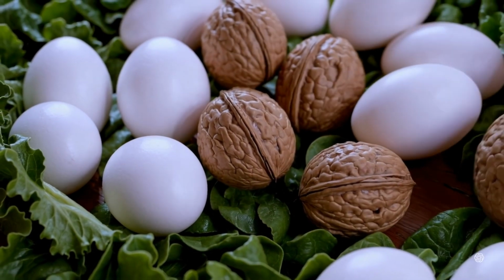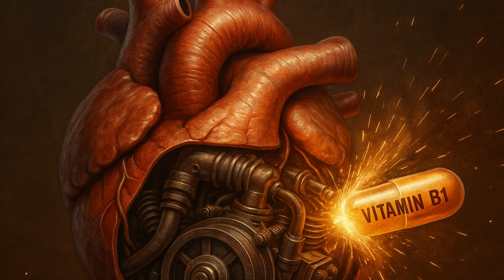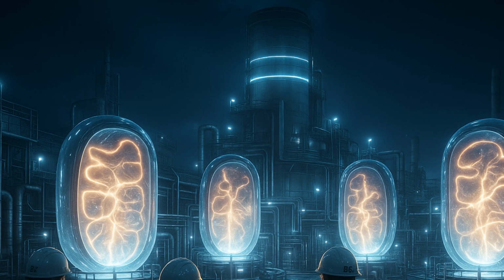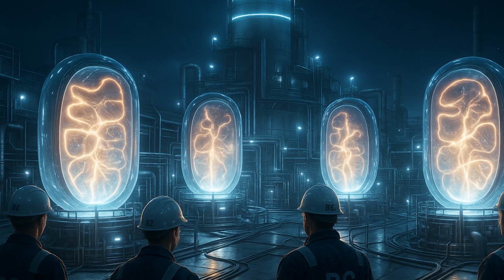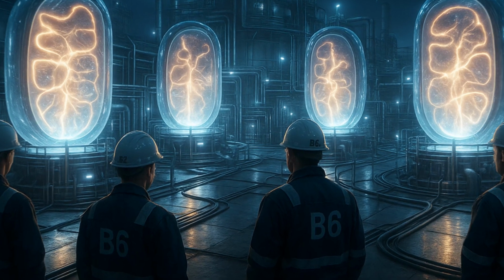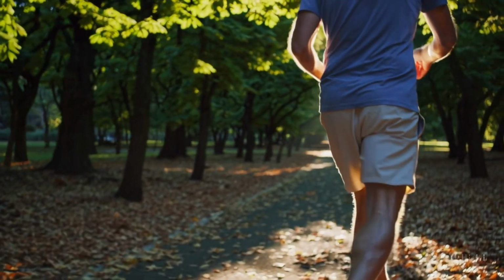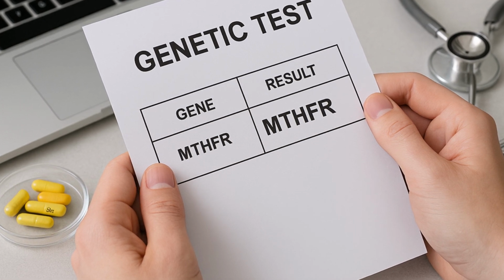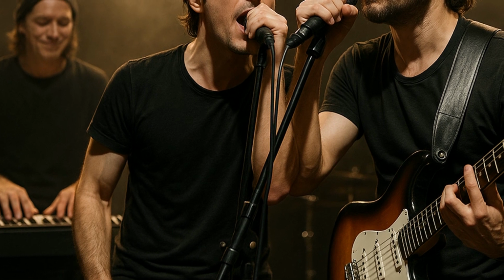MTHFR Mutations, B2 Deficiency, and Your Blood Pressure—Coincidence? Nope